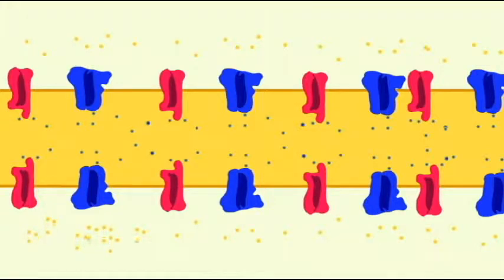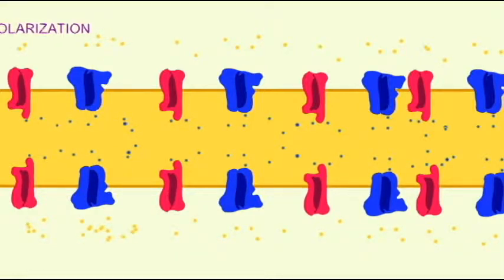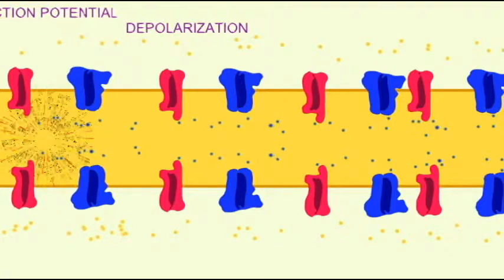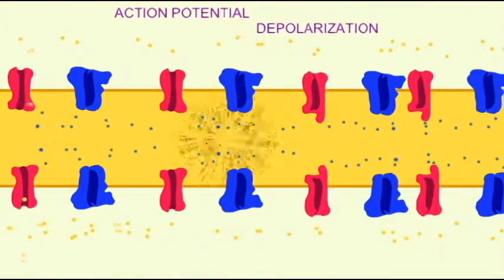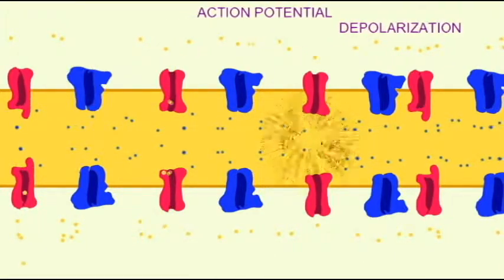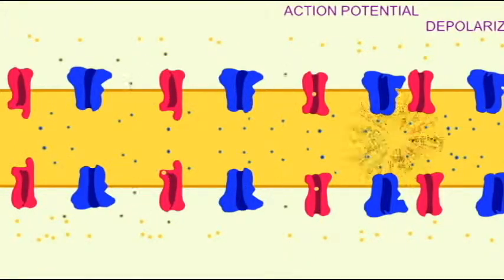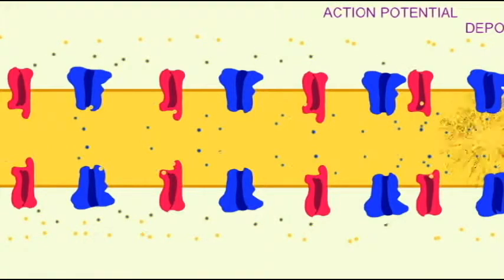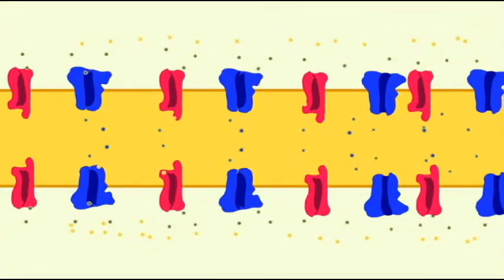AP1: NEURON ACTION POTENTIAL: DEPOLARIZATION ALONG AXON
NEURON ACTION POTENTIAL: DEPOLARIZATION ALONG AXON